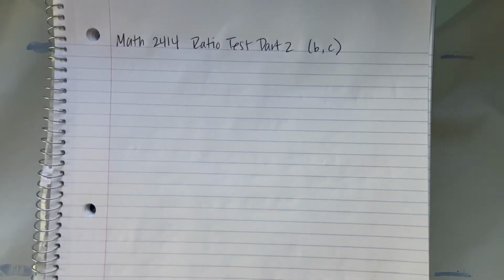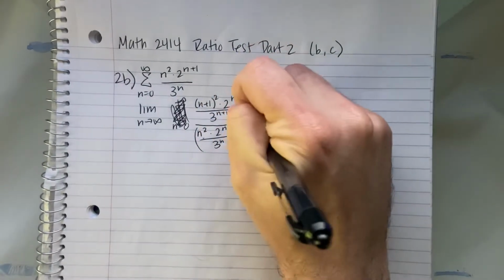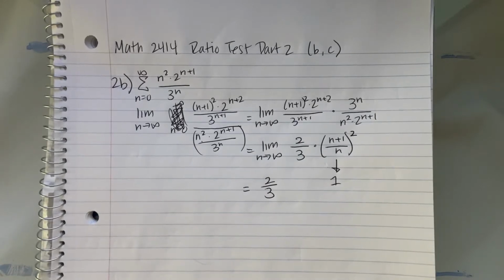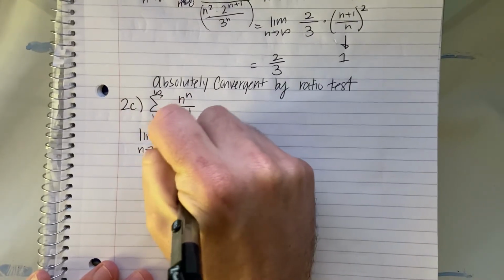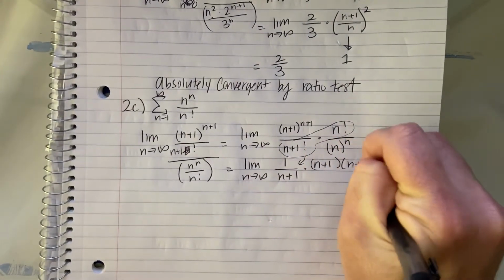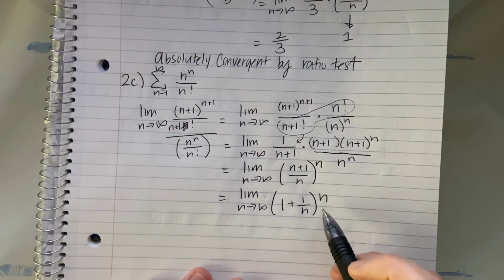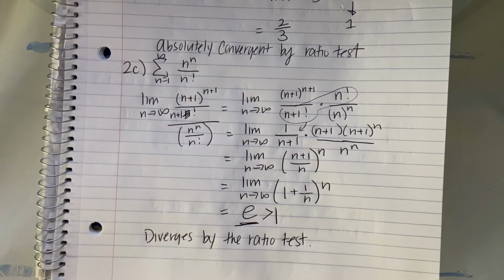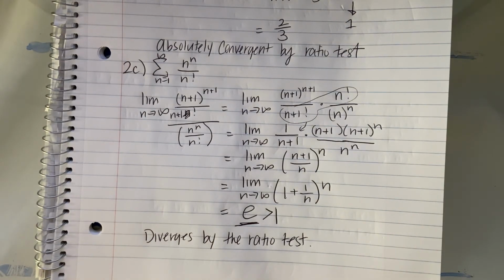MATH 2414 9.6 Ratio Test Part 2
2b and 2c from notes